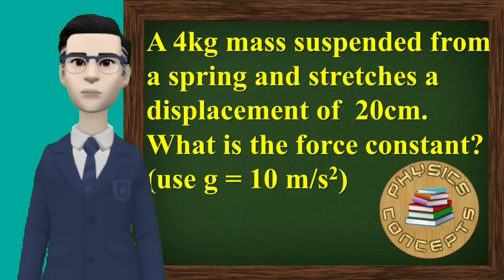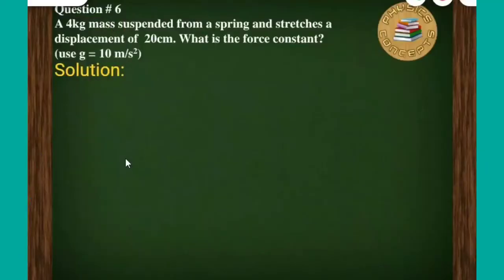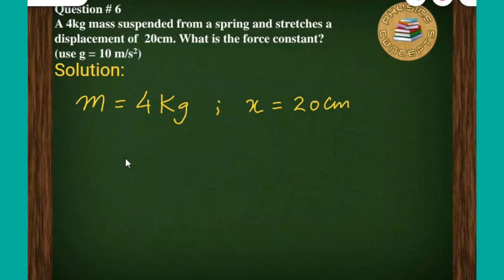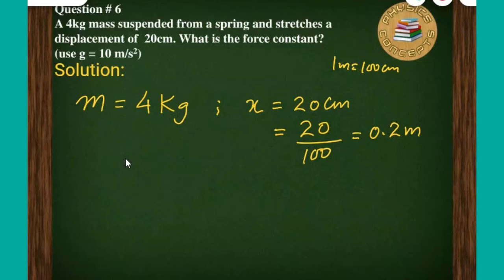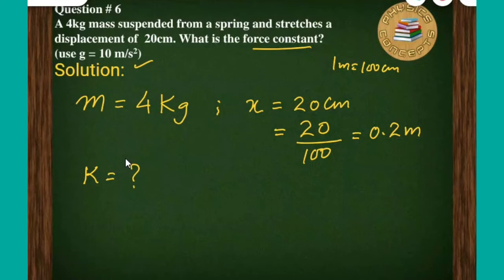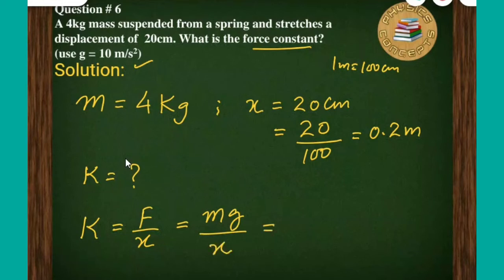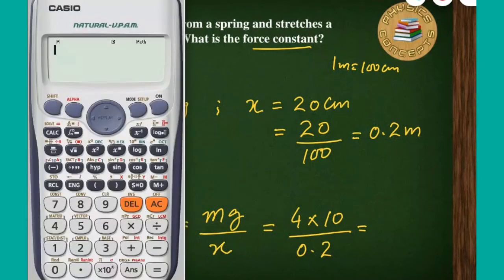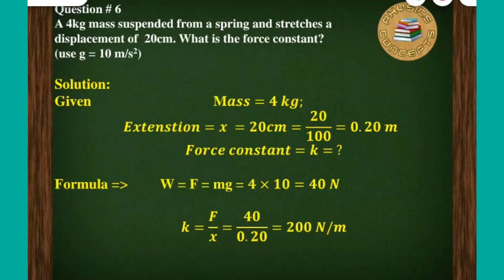Oscillatory Motion| A 4kg mass suspended from a spring| F4 Physics